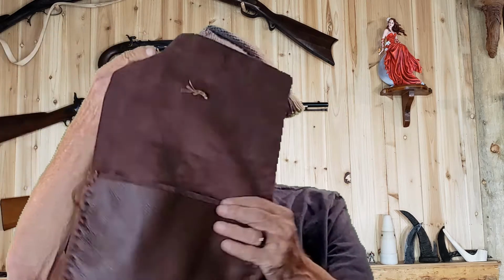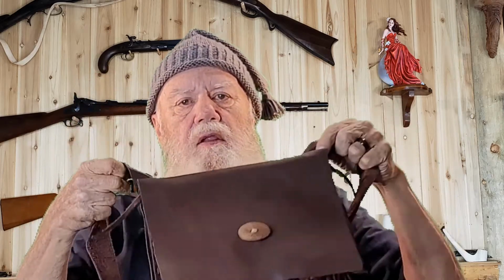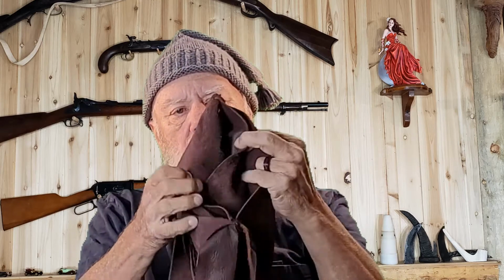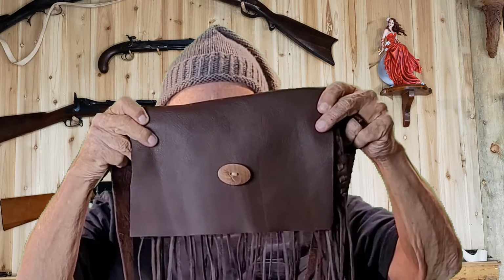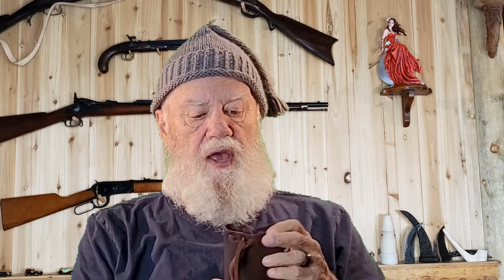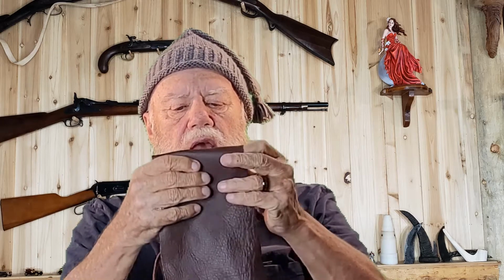New Year 2021 Best Wishes for joy, peace and health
A little bit about the start of this year. Shooting, and reduced it from 1.75 hrs to about 10 minutes. Lots of fun!